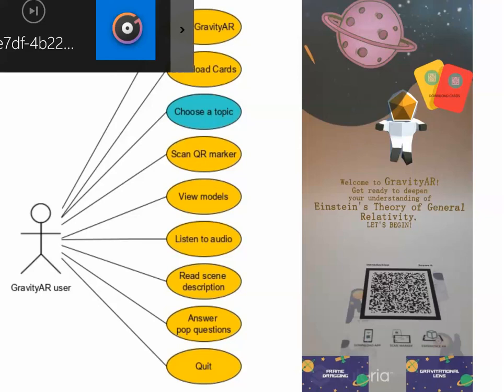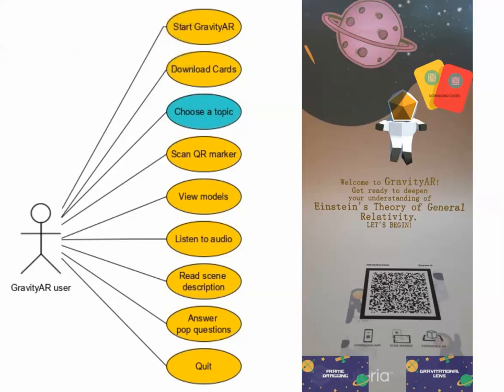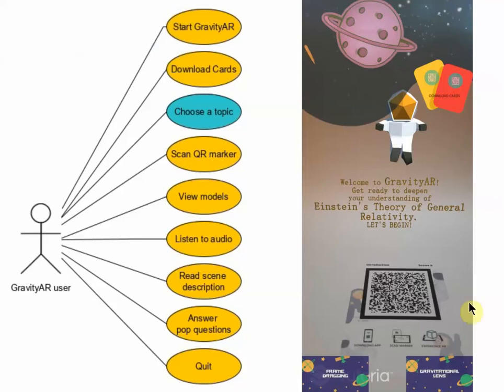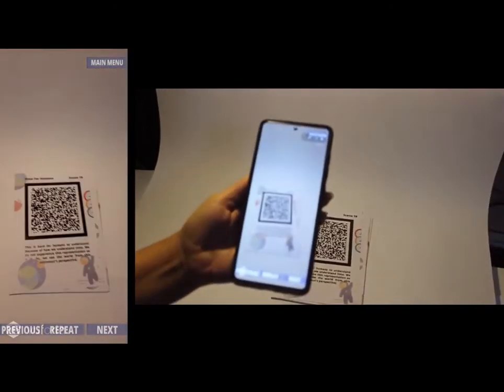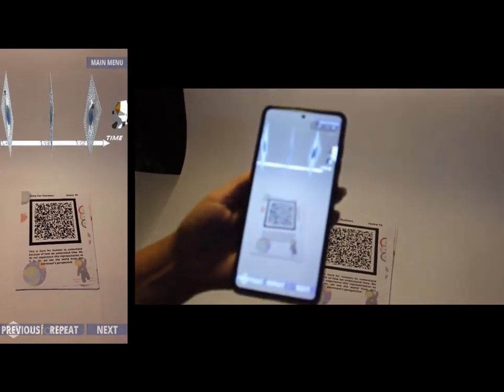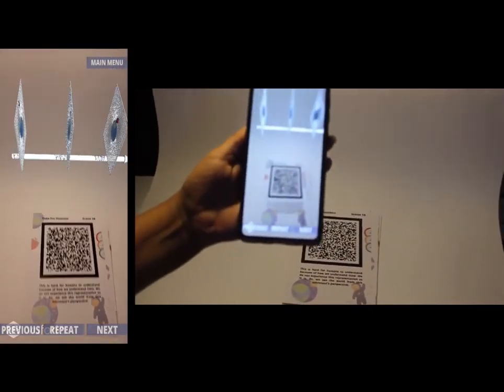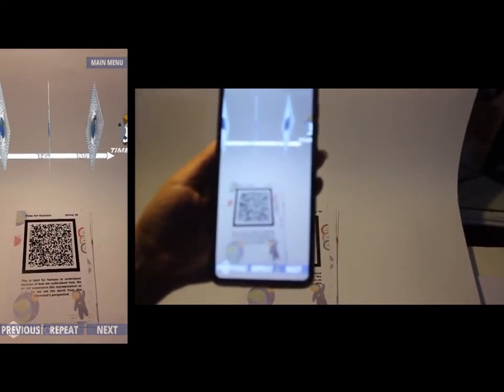GravityAR: Learning Relativity Theory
GravityAR is an augmented reality android application aiming to enhance the understanding of relativity theory. The app was developed as a thesis project in the German University in Cairo, Egypt.